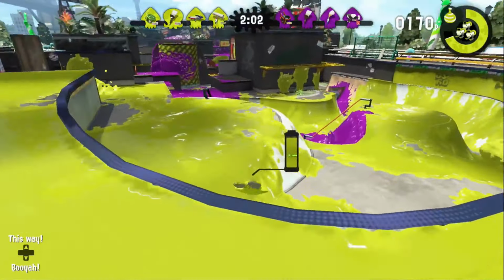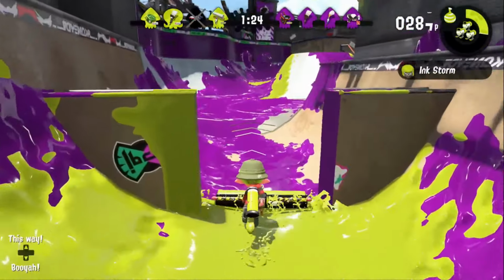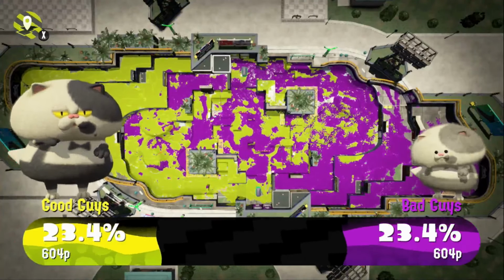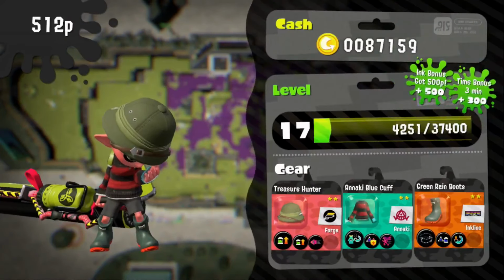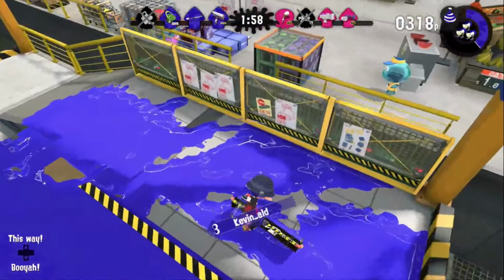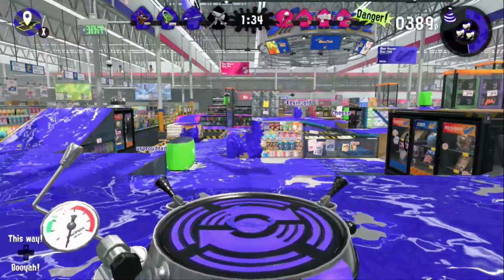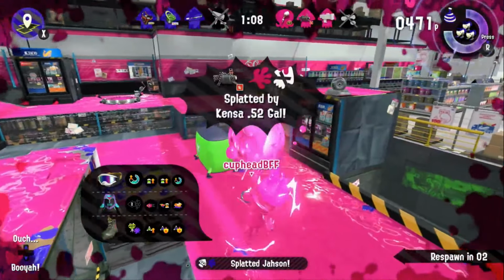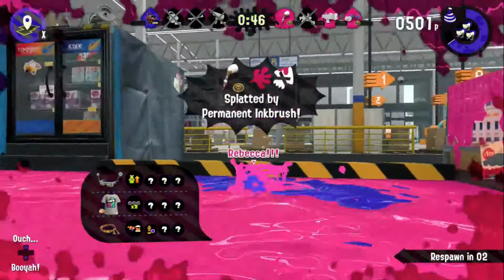Splatoon 2 - WINNING BY A LANDSLIDE!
Hello Everybody, I Am Busha, And Welcome To Another Video! Today In This Video I Just Played Splatoon 2, And Had A Great Time. I Hope You Did Watching!